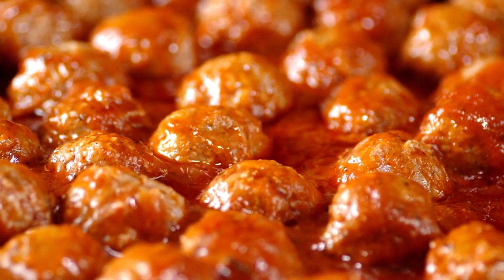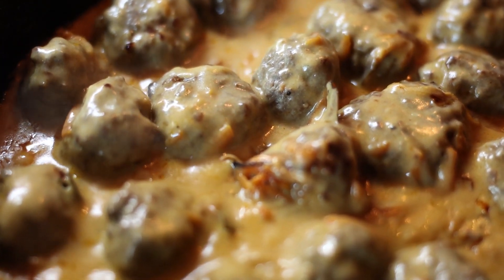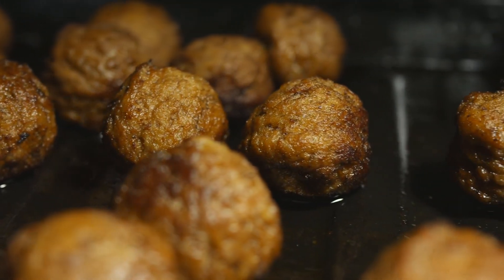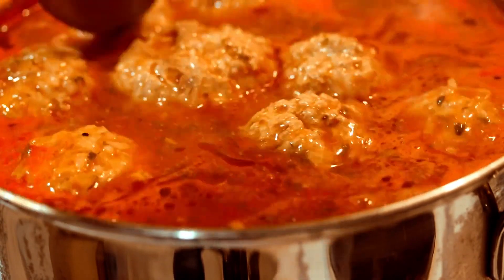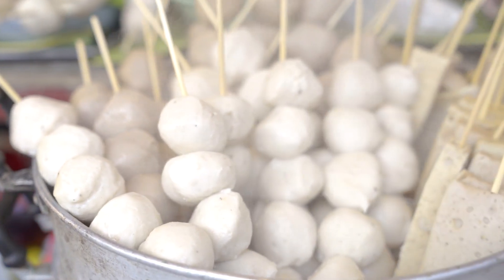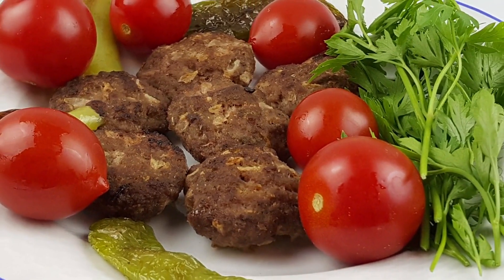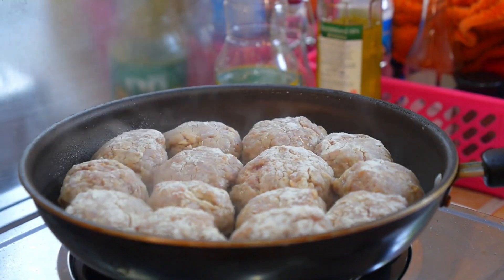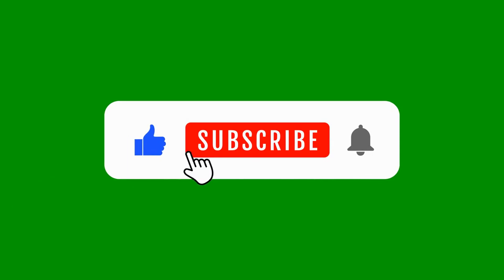"Exploring Chinese Cuisine: Jiangsu-style Lion's Head Meatballs"imagenishvideos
"Exploring Chinese Cuisine: Jiangsu-style Lion's Head Meatballs"
Jiangsu-style Lion's Head Meatballs, or "狮子头" (Shīzitóu) in Mandarin, stand as a proud testament to the rich culinary heritage of China's Jiangsu province. These iconic meatballs are renowned for their colossal size, tender texture, and intricate flavor profile, making them a cherished delicacy both within China and across the globe. Crafted from a blend of finely minced pork, seasoned with traditional Chinese spices such as ginger, garlic, and Shaoxing wine, each meatball is meticulously formed into a round shape resembling the majestic head of a lion.

The cooking process involves a careful balance of techniques, with the meatballs traditionally braised or steamed to perfection. This gentle cooking method allows the flavors to meld together harmoniously while ensuring the meat remains tender and succulent. The resulting dish is a symphony of savory goodness, with each bite offering a burst of umami-rich flavors that tantalize the taste buds.

Beyond its culinary appeal, Jiangsu-style Lion's Head Meatballs hold deep cultural significance in Chinese tradition. The dish's name, evoking the image of a lion's head, symbolizes strength, courage, and prosperity. It is often served during festive occasions and family gatherings, where it represents unity, abundance, and good fortune.

Jiangsu-style Lion's Head Meatballs also reflect the seasonal rhythms of Chinese cuisine, with variations in ingredients and preparation techniques influenced by the changing seasons. During the cold winter months, the hearty and warming nature of the dish makes it a comforting staple on dining tables across Jiangsu province and beyond.

In recent years, Jiangsu-style Lion's Head Meatballs have gained popularity worldwide, with chefs and food enthusiasts putting their own unique spin on the classic recipe. While traditional preparations remain beloved, modern interpretations may feature creative additions or presentation styles, showcasing the dish's adaptability and enduring appeal.

Whether enjoyed as a comforting family meal or savored in a fine dining setting, Jiangsu-style Lion's Head Meatballs continue to captivate hearts and palates with their timeless charm and irresistible flavor.